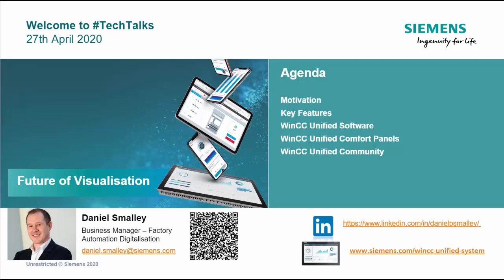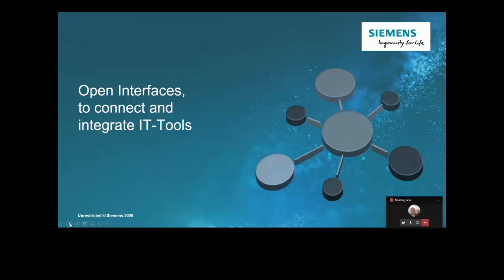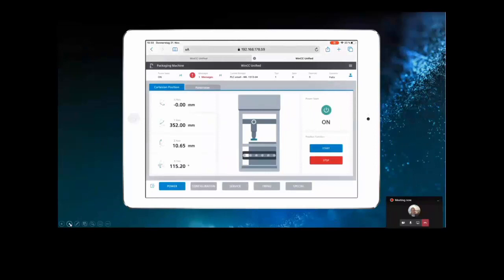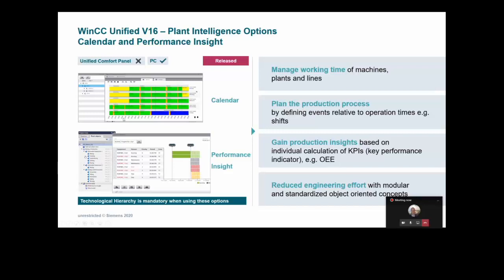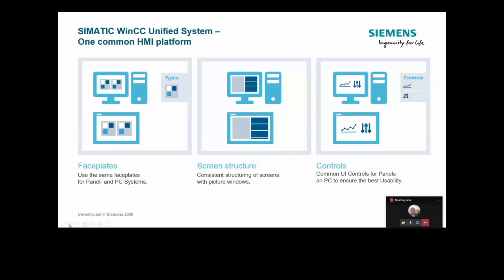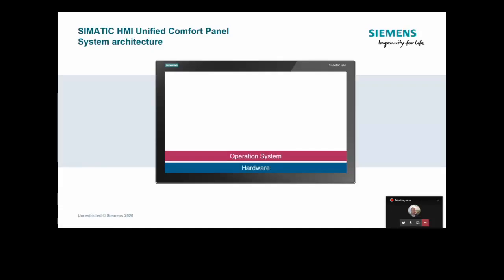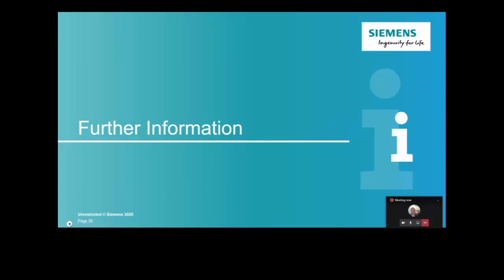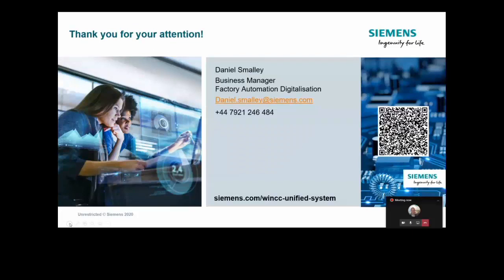Future of Visualisation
Daniel Smalley (FA Digitilisation Manager) discusses the future of visualisation and how the WinCC Unified System is designed with this in mind.